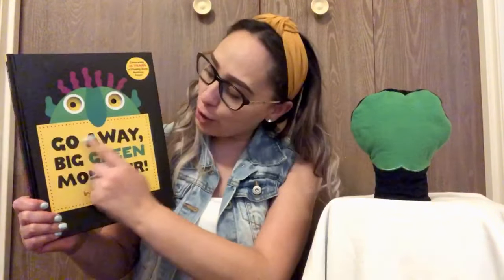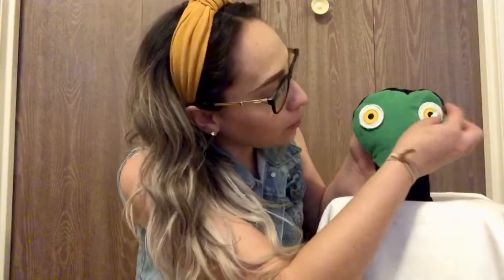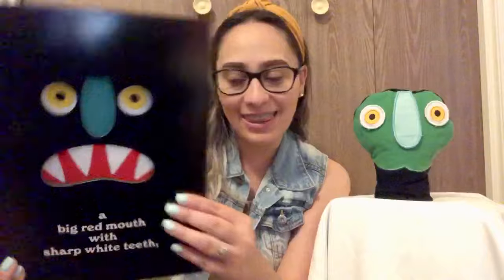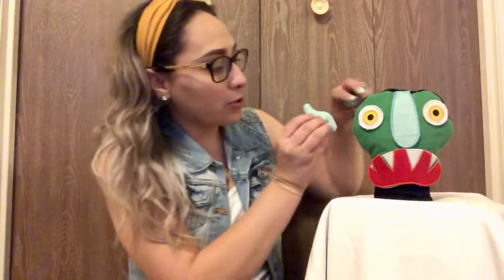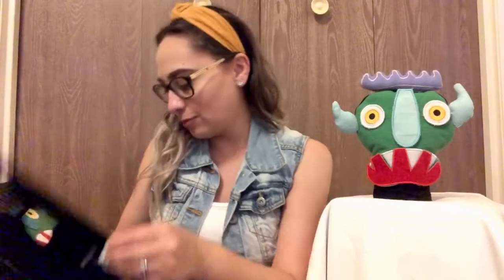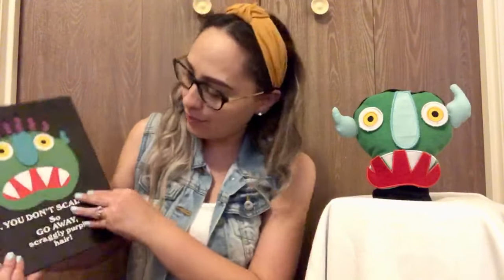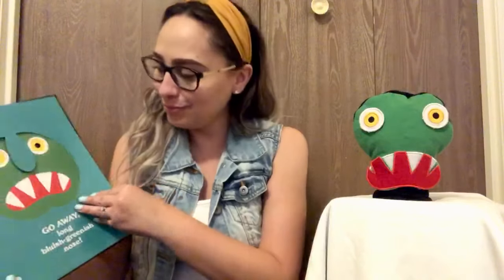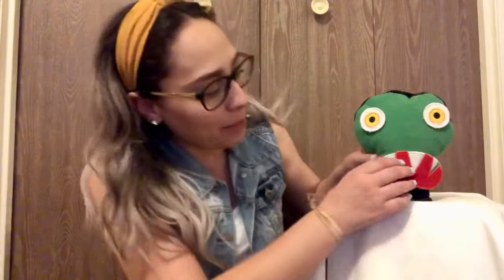Go Away, Big Green Monster! by Ed Emberley